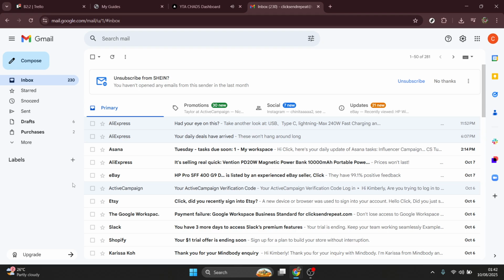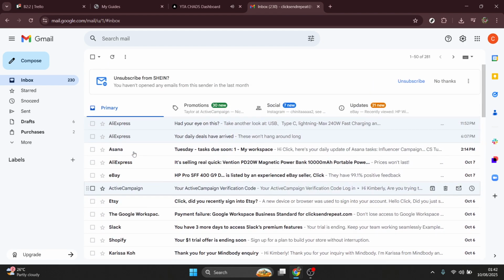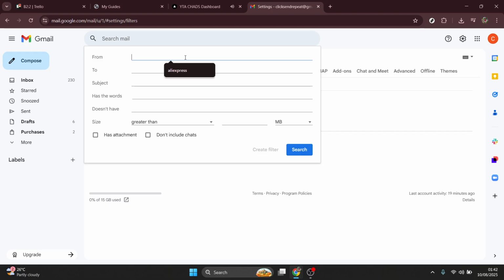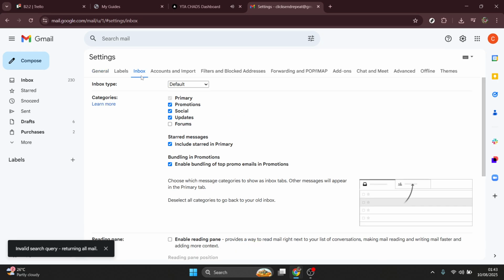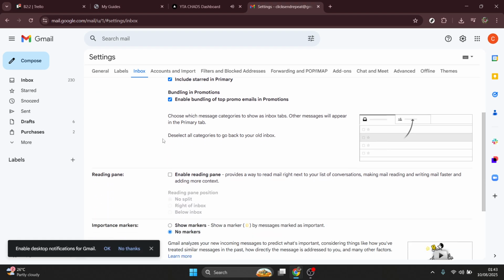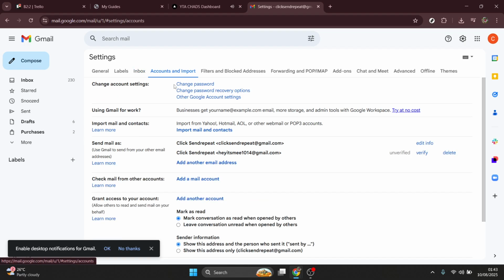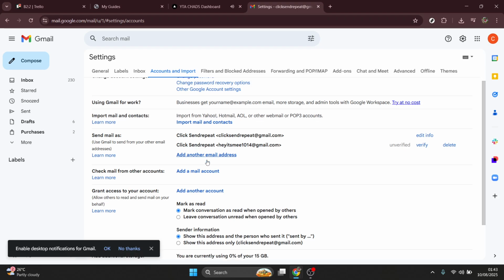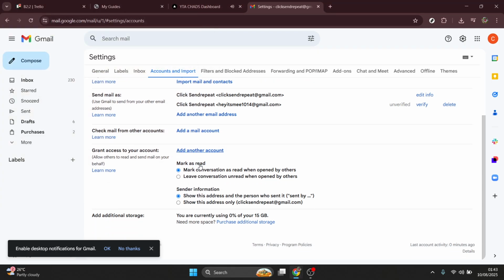How to Create Unlimited Gmail Accounts No Need Number OTP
Want multiple email addresses without creating new Gmail accounts? ✨
In this quick tutorial I’ll show you how to use Gmail aliases and “+” addressing to create unlimited address variations from one account — perfect for filtering newsletters, separating work and personal signups, and tracking who shares your email. No account creation, no verification headaches — just smart inbox management. 🚀

👉 In this video you’ll learn:
• What Gmail aliases and + addressing are and why they’re useful
• How to make filters and labels for each alias automatically
• How to set up send-as addresses and reply from an alias
• Pro tips to use aliases for privacy, tracking, and spam control

💡 Perfect for anyone who wants better inbox control without extra accounts.